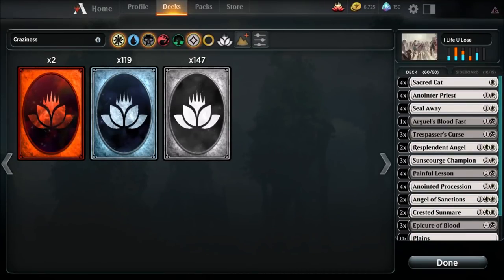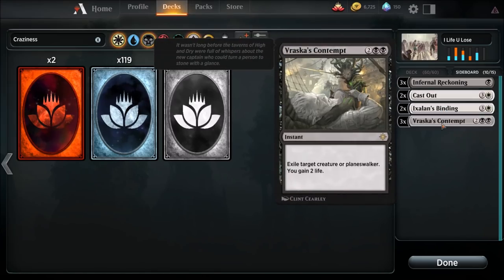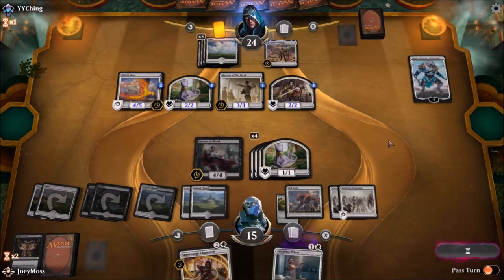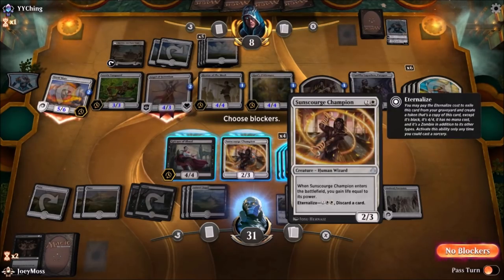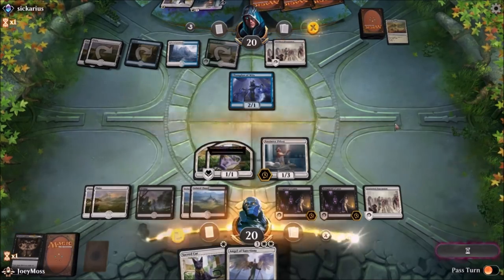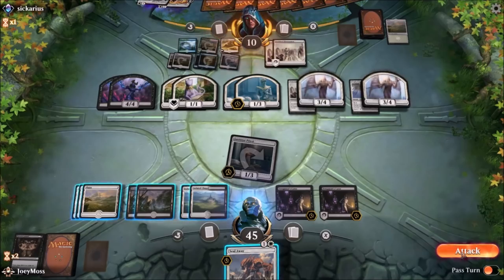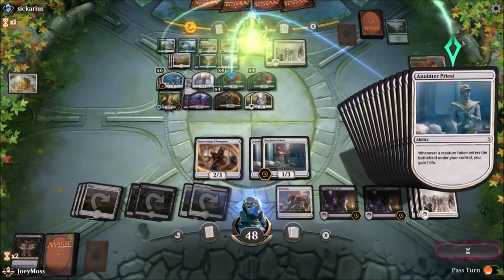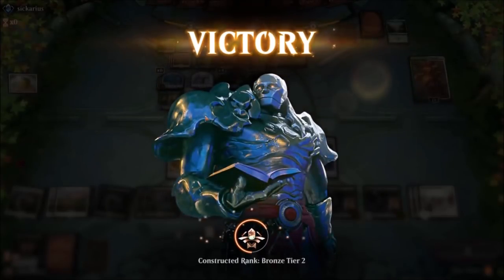Most Annoying Deck Tech | Budget Magic the Gathering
Slowing Down The Server with a BW Tokens Deck
*See Comments for Annointed Procession and Standard Showdown Prize Pack Give Away

-Fan Mail-